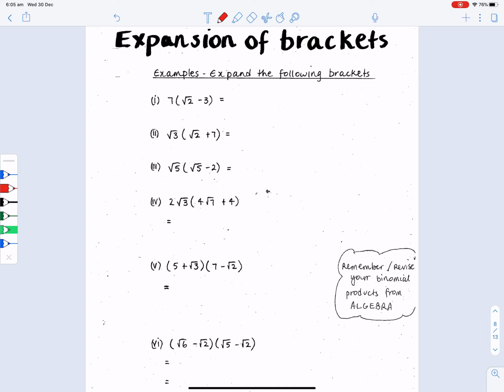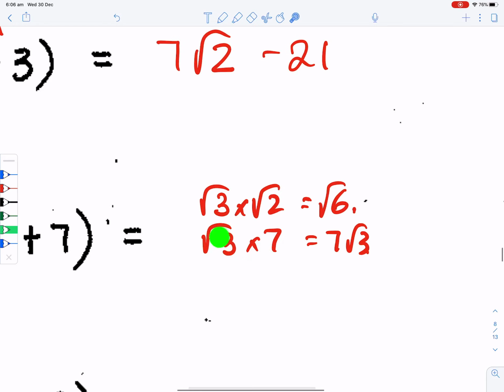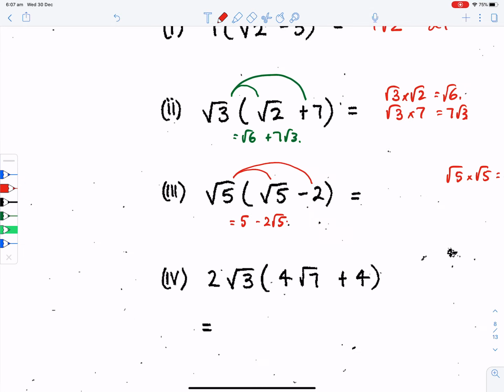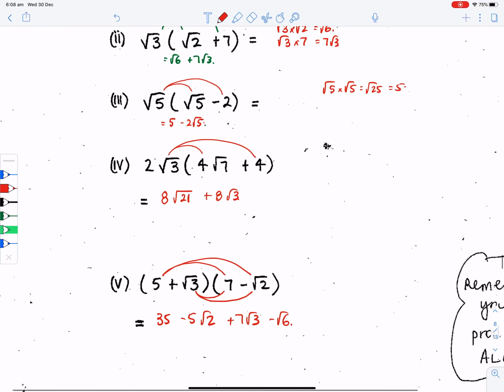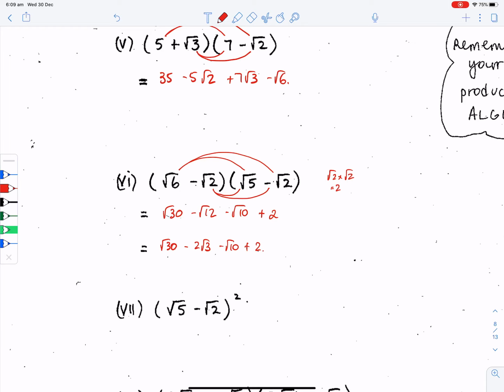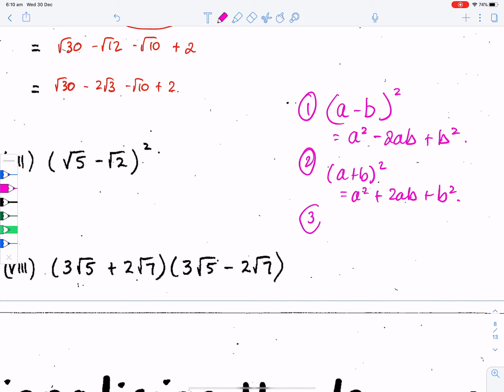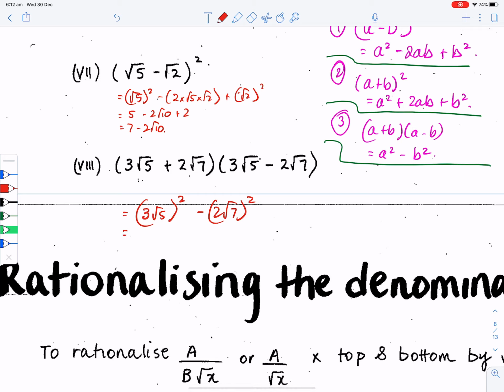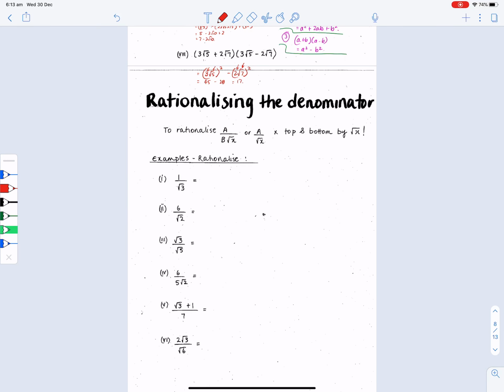Surds video 4